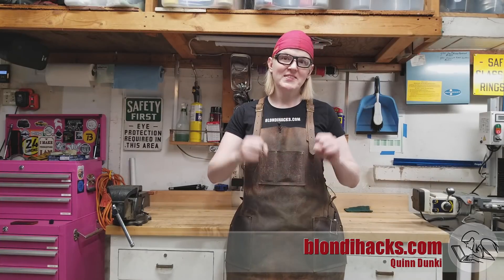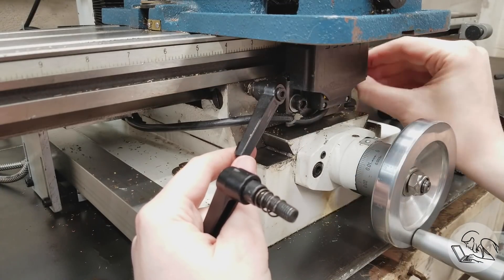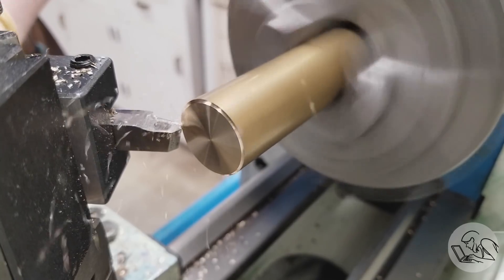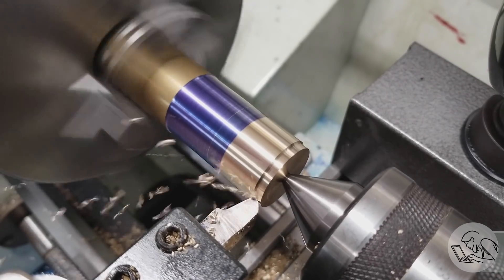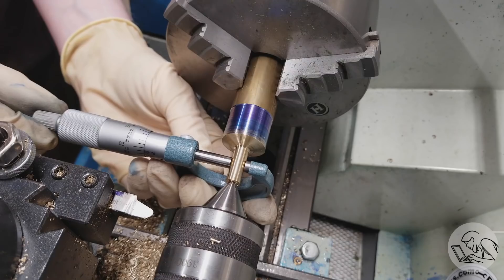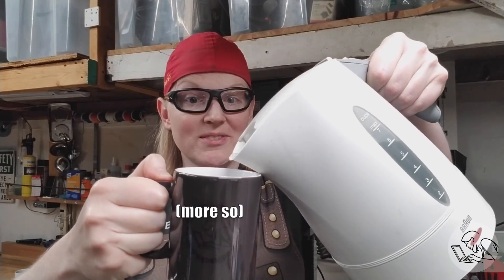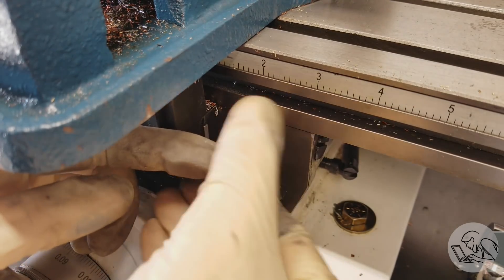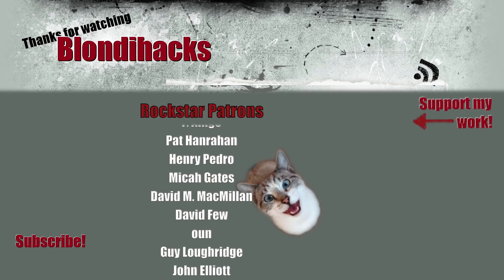AMAZING Machining Channel News!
• 1-2-3 Blocks
• Dormer center drills
• 6” Divider

Used with permission under the Creative Commons 2.0 license.